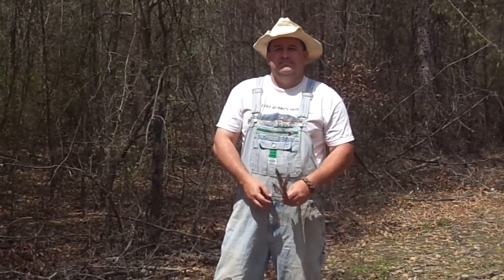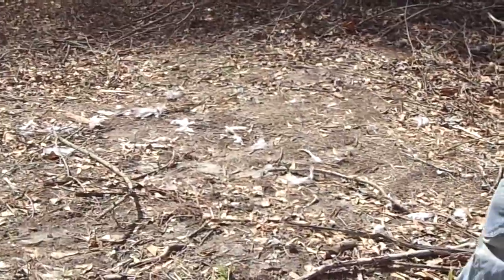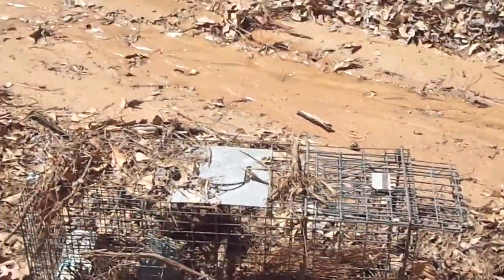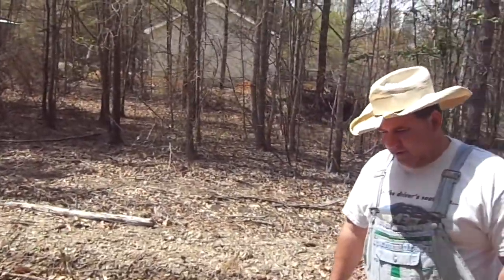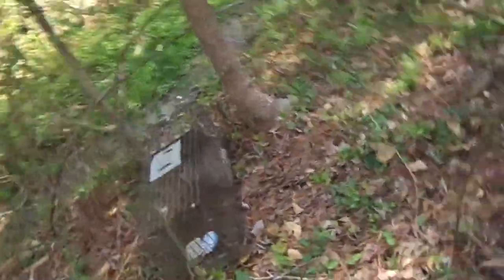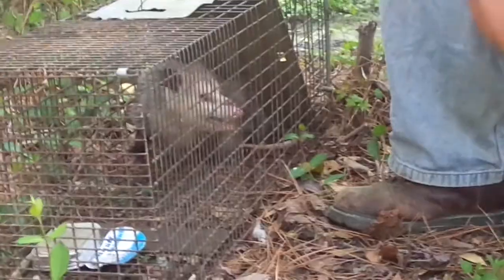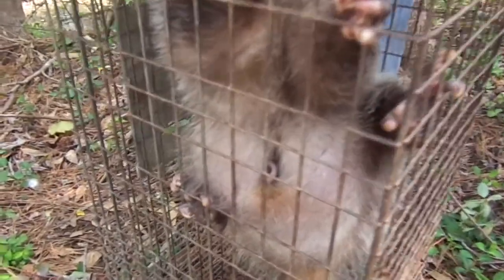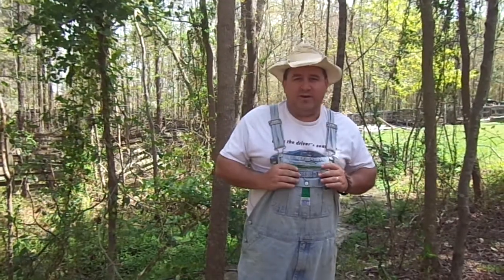Preadtor Control on the Homestead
Here is another video on Preadtor control on the homestead. This time we caught the bag guy!